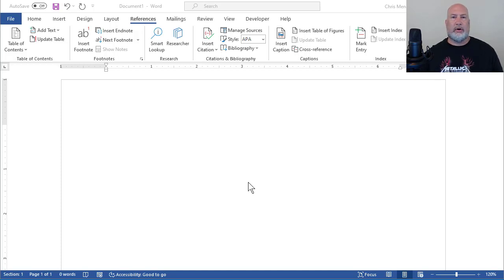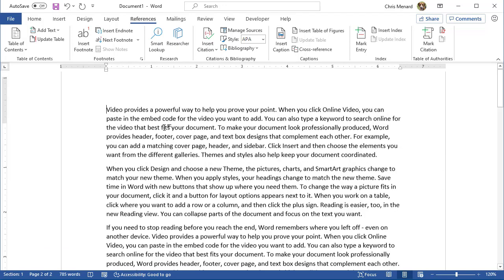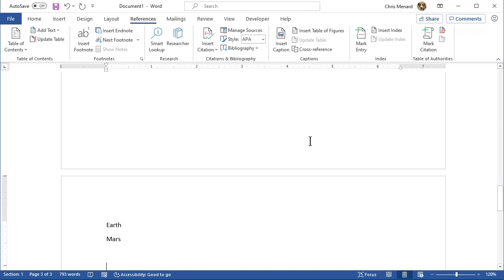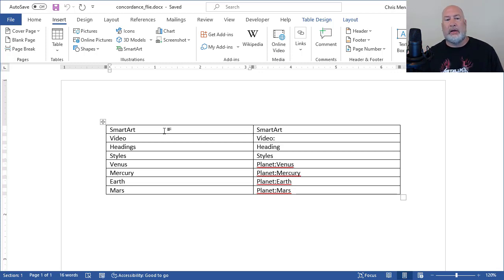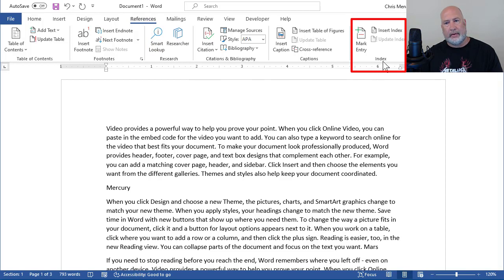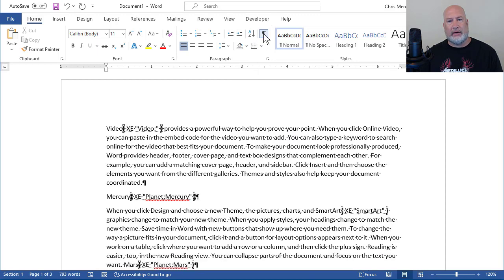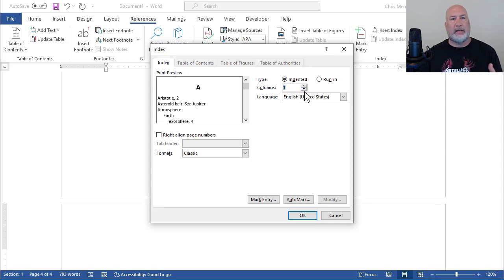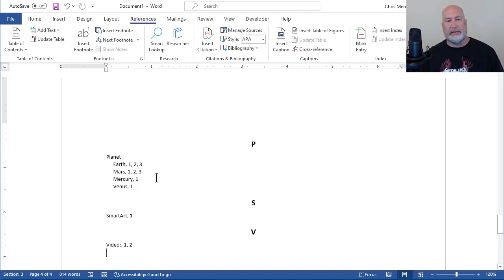Word: Create a sub-index using a concordance file in MS Word by Chris Menard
A concordance file is an easy way to create an index. If you need to make a sub-index, separate your word with a colon. An easy example is the planets: Mercury, Venus, Earth, Mars, etc..
Your subindex entry on the right side of the table would be:
Planet:Earth
Planet:Venus
Planet:Mercury

An index lists the terms and topics that are discussed in a document, along with the pages that they appear on.

-- EQUIPMENT USED
○ My camera